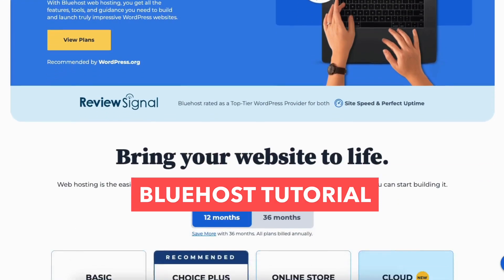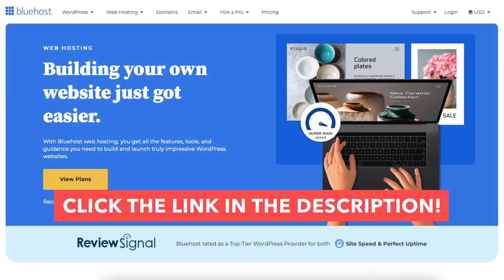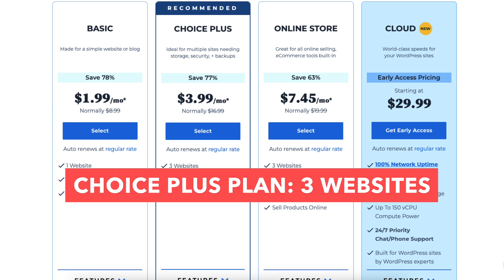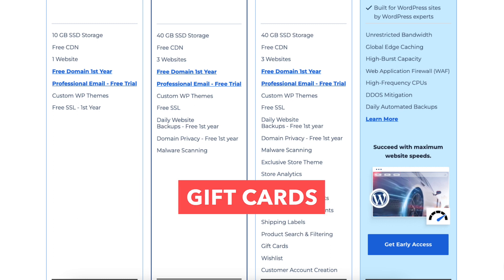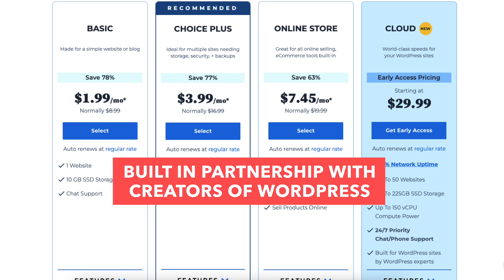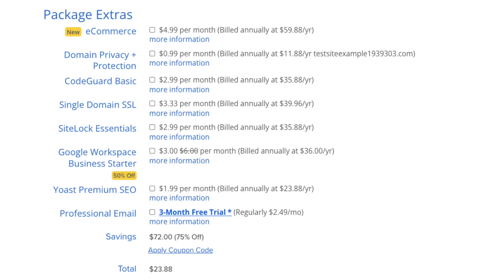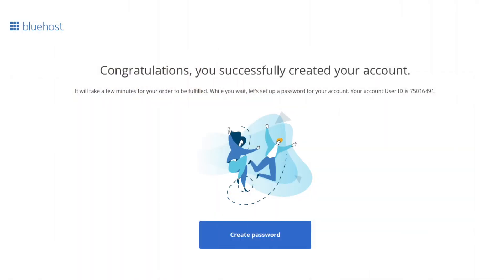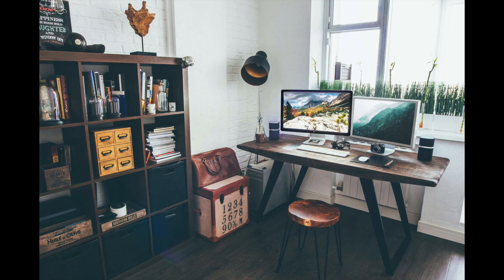How To Get Bluehost Free Domain Name 🔥 - (Bluehost Tutorial!)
Let's get started with the Bluehost tutorial going over how to get Bluehost free domain name. This is a quick and easy Bluehost domain name tutorial.

To start, I'm on the Bluehost web hosting plans page. Click the view plans button.

You'll now be on the Bluehost plans page. You'll see four different plans you can choose from. The Basic, Choice Plus, Online Store, and Cloud Plan.

You’ll see the Bluehost hosting terms you can choose from are 12 and 36 months. You’ll get the $1.99 pricing with the 12-month term. You’ll save more long-term with the 36-month term.

The Basic plan you’ll get as low as $1.99 a month. The Basic plan is a great plan if you are going to have just one site. This plan comes with one website, and 10 GB SSD Storage.

The Choice Plus plan you’ll get as low as $3.99 a month. The Choice Plus plan allows 3 websites and comes with 40 GB SSD Storage. The Choice Plus plan comes with free domain privacy, free automated backups for 1 year, and malware scanning.

The Online Store plan you’ll get as low as $7.45 a month. The Online Store plan comes with 3 websites, 40 GB SSD Storage, and everything the Choice Plus plan comes with.

This plan is good if you are going to have an online store as it comes with a bunch of extras like an exclusive store theme, store analytics, and extra e-Commerce features for your online store like unlimited products, secure online payments, bookings and appointments, shipping labels, product search and filtering, gift cards, wishlist, and customer account creation.

Something I want to note is you can have an e-Commerce site with the Basic, Choice Plus, or Cloud plan as well. You just won’t get the extra e-Commerce features the Bluehost online store plan provides.

The Cloud plan you’ll get as low as $29.99 a month. The Cloud plan comes with 50 websites, 225 GB SSD Storage, up to 150 vCPU Compute Power, Unrestricted Bandwidth, Global Edge Caching, High-Burst Capacity, Web Application Firewall (WAF), High- Frequency CPUs, DDOS Mitigation, Daily Automated Backups, and built in partnership with the creators of WordPress. If you want the fastest site speed the Cloud plan offers the best performance.

I’m going to choose the Basic plan for this tutorial. Once you decide on a plan to choose click the select button.

You’ll now be on the domain page where you can choose your free domain name for your site.

If you can’t decide on a domain name you can click the create my domain later link and you can choose your free domain name at a later date.

Click next to proceed to the next step. You’ll now be on the create your account page. You now want to input your account information, select any Bluehost package extras you want.

Scroll down to the Package Extras section.

All of these Bluehost package extras are completely optional and up to you whether you want any of them or not. I do recommend domain privacy + protection as it'll keep your personal information private so that spammers and telemarketers won't have access to your personal information and contact you by phone and email with offers of their services.

After you select any Bluehost package extras you’d like you can enter your payment information in the next section. You’ve now successfully purchased Bluehost web hosting and received a free domain name. Bluehost will now email you a receipt.

You are now directed to a page where you’ll see your Bluehost account has been successfully created. Click the create password button.

Next, enter a password to be used for your Bluehost account. You’ll see your user id for your account listed. Click the create password button.

WordPress will begin installing. Once it is done, you’ll be directed to a make your dreams a reality page. Click the start setup button to continue in creating your website.

You can also log into your Bluehost account by using the user id and password you just created.

That is my Bluehost domain name tutorial on how to get a free domain name from Bluehost.